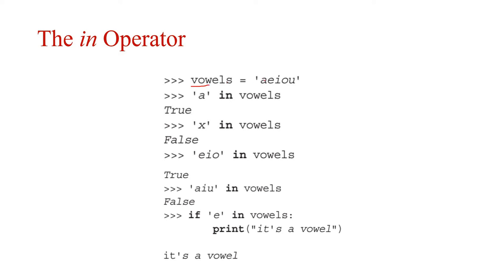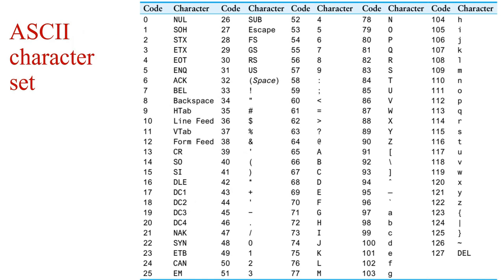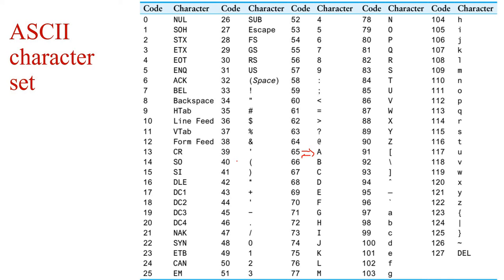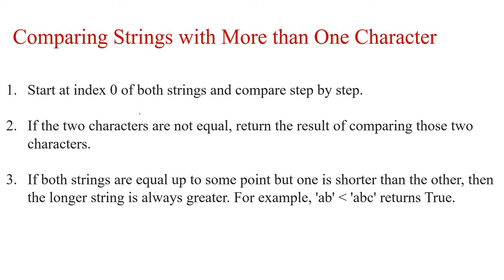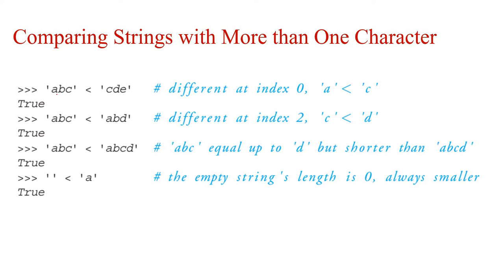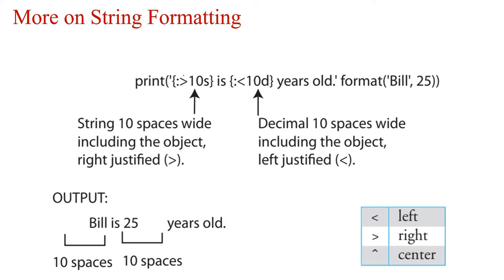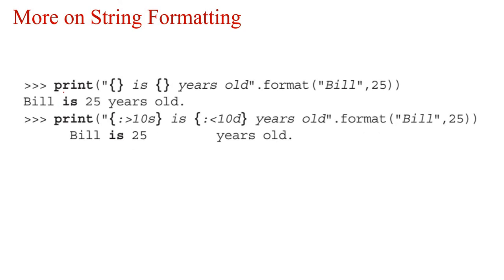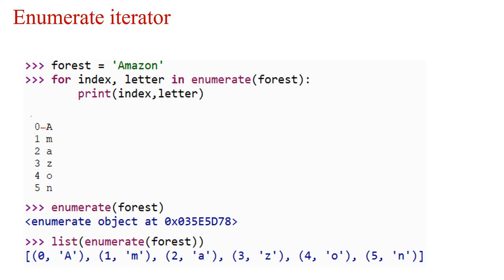The in operator, ASCII characters, String comparison and more on Formatting in Python